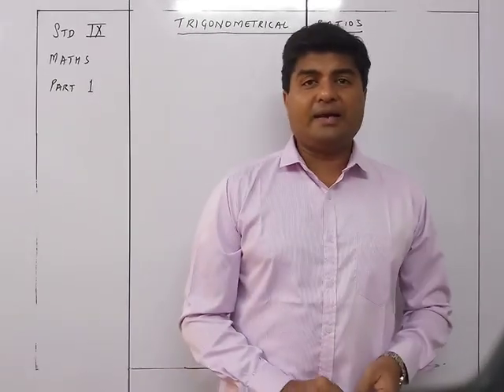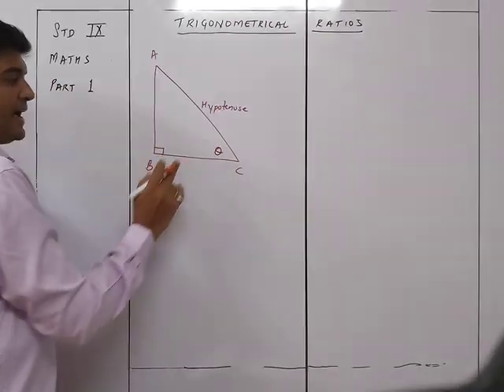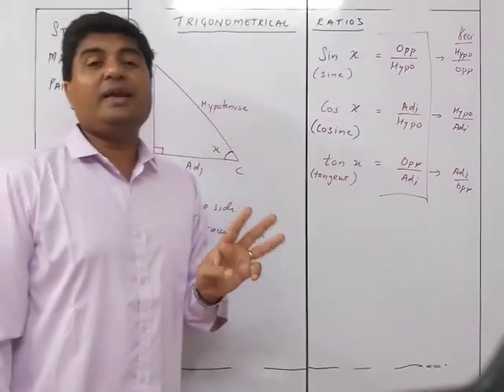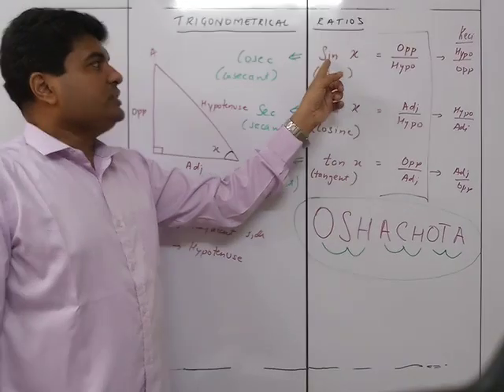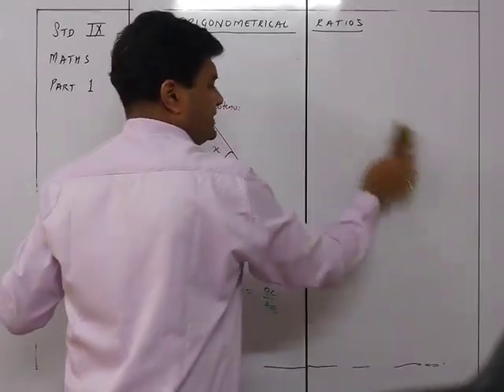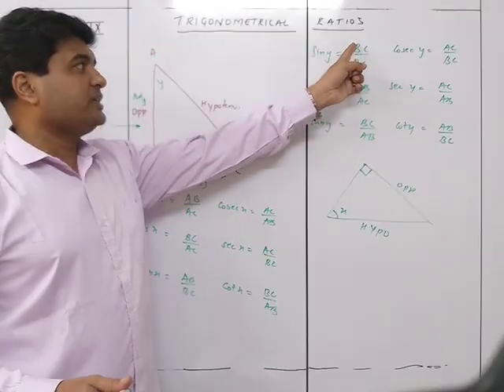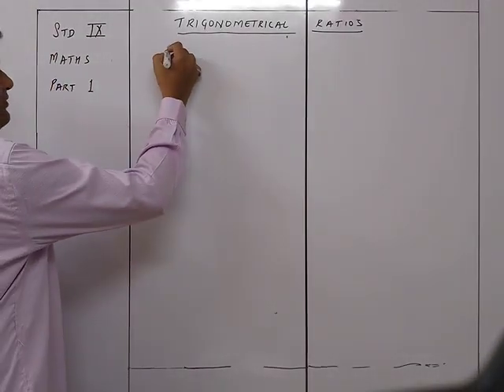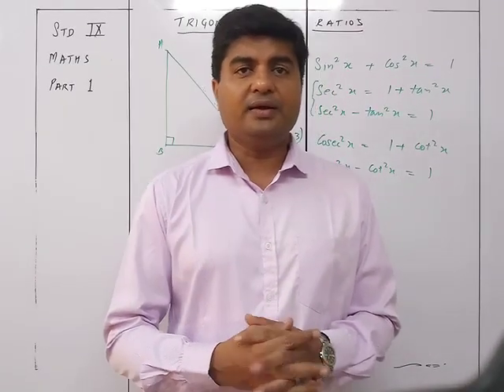Maths IX Trigonometric Ratios Part 1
Maths IX Trigonometric Ratios Part 1 Bhavin Sir's Tutorials Source Understanding Mathematics textbook